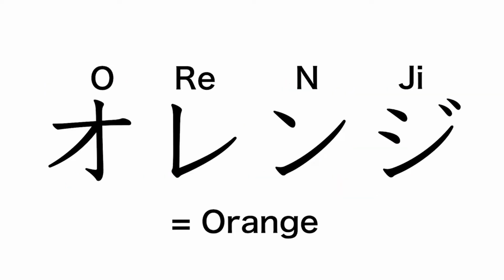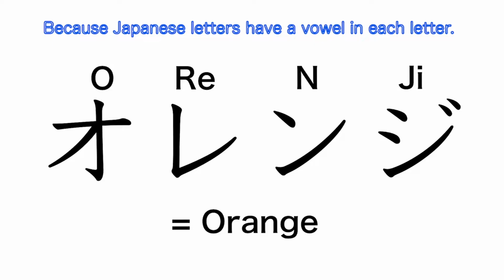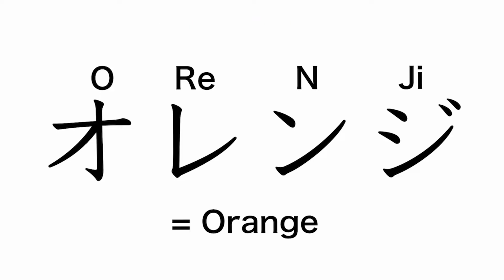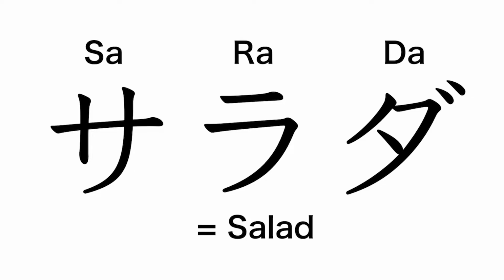Katakana A I U E O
Lesson 20 : Katakana A I U E O in the video course "Learn Japanese For Beginners With Natsuko" on Udemy.

How to write Japanese letters Katakana. Let's start with the first 5 letters A I U E O.

Section 1: Introduction To This Video Course
Section 2: Learn Hiragana
Section 3: Learn Katakana
Section 4: Learn Greeting Phrases
Section 5: Learn Numbers And Japanese Currency
Section 6: Speaking And Listening
Section 7: Final Test

Natsuko